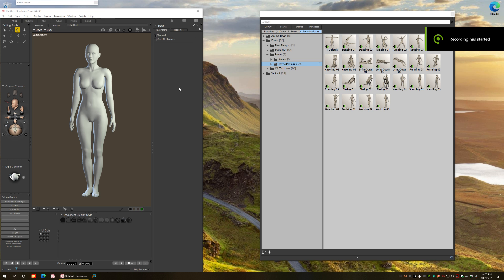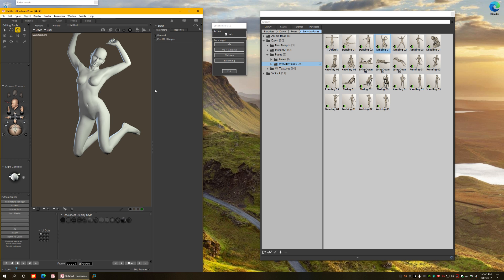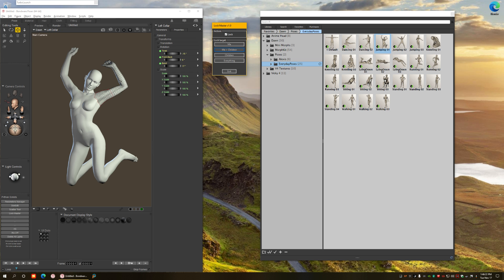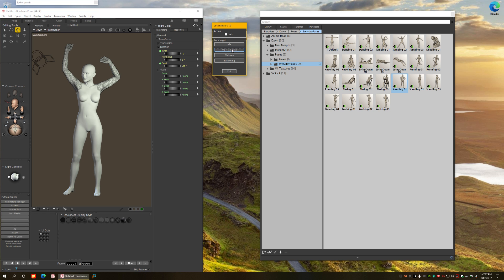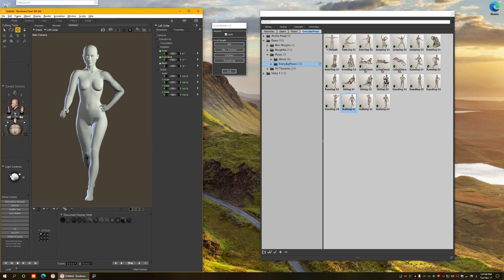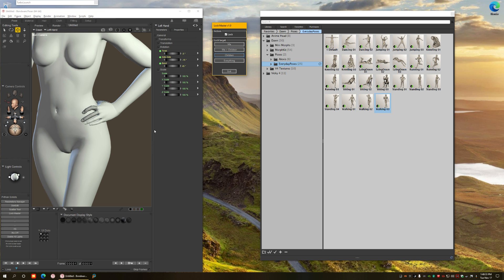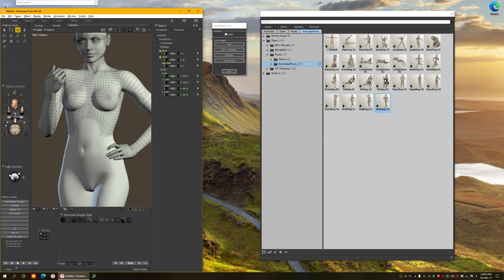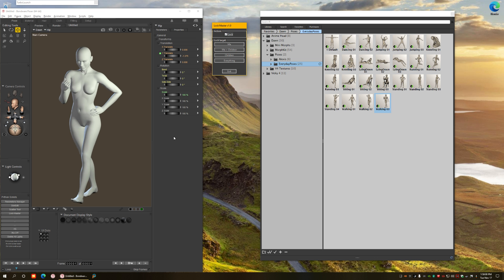Welcome to LockMaster for Poser 12!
In this video tutorial, I am demonstrating a new tool I have been developing for Poser 12. The "LockMaster" is an automation tool used to freeze selected parts of the body, so they are not affected by pose presets or animations. We can use this to create new poses out of the ones we already have, or exclude selected body parts from being altered by animation keyframes. LockMaster automates this part, making is very quick and easy to lock anything you want with a button click.